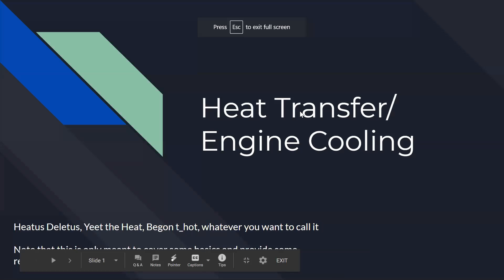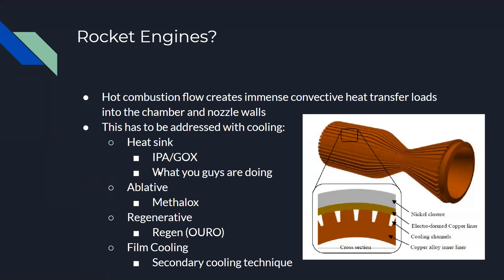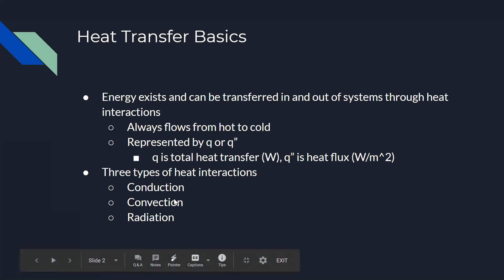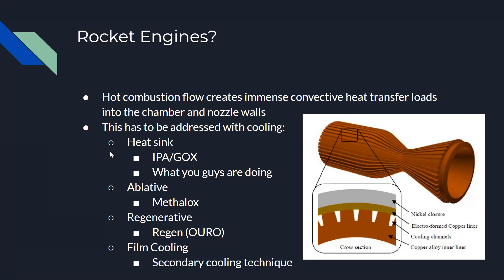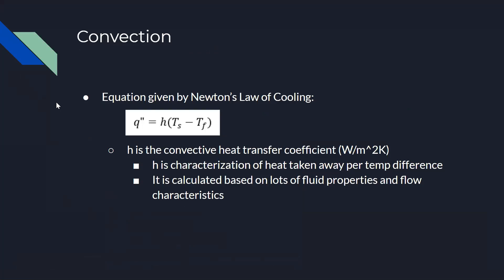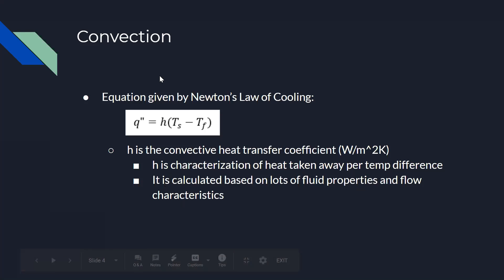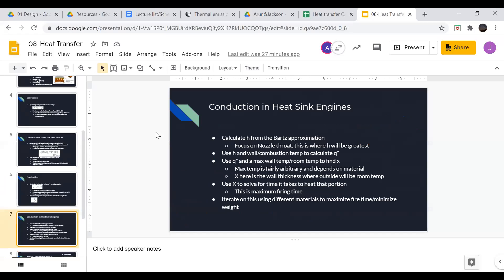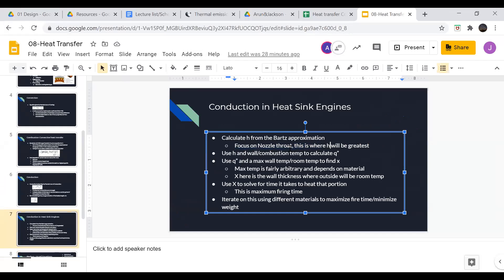Propulsion Meeting 8: Engine Cooling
Recorded on 11/12/2020 Zoom